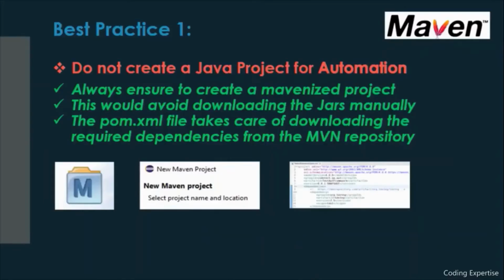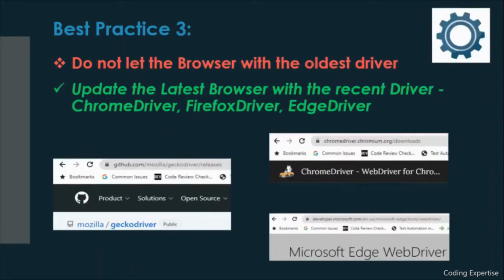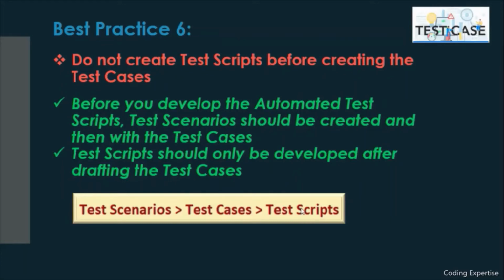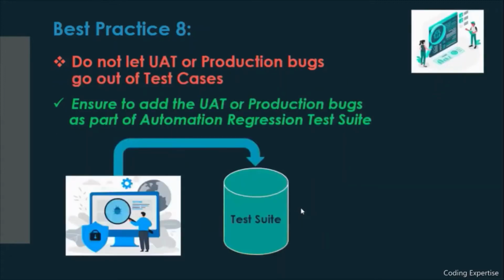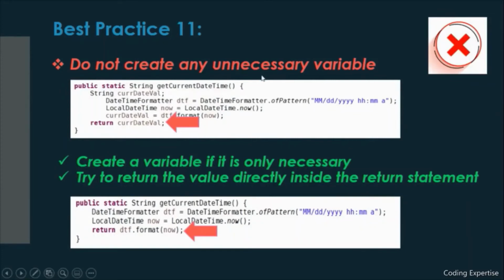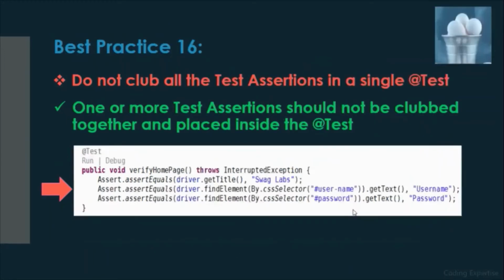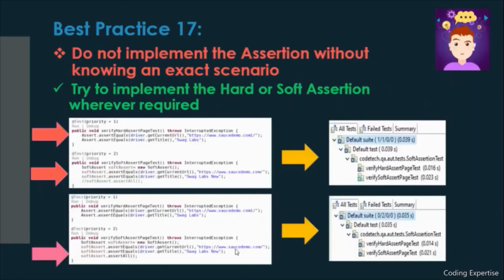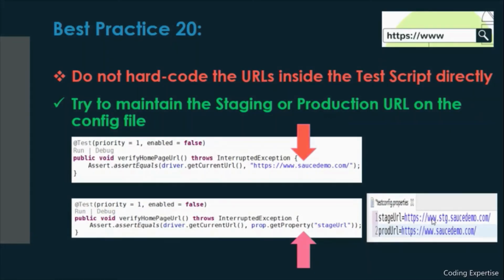Part 1 - Basic Principles of Selenium WebDriver Automation Framework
This video describes the 20 Basic Principles of the Selenium WebDriver Automation Framework.
These principles are very essential for Automation engineers who work on Automation Frameworks.